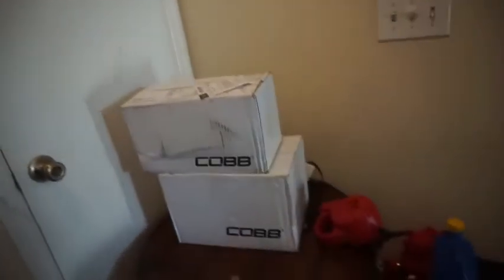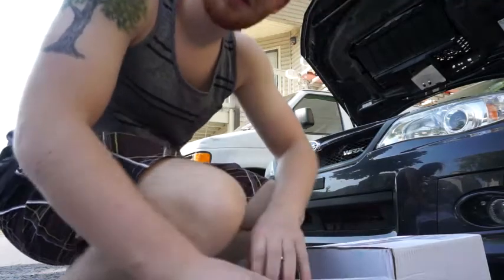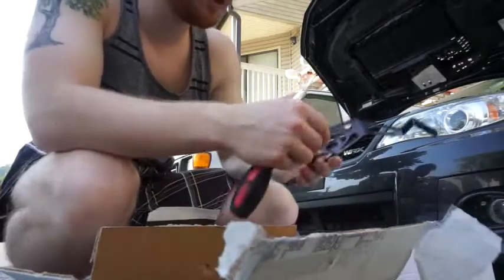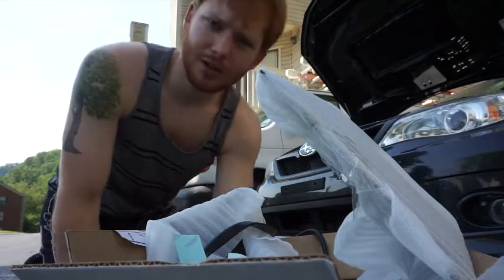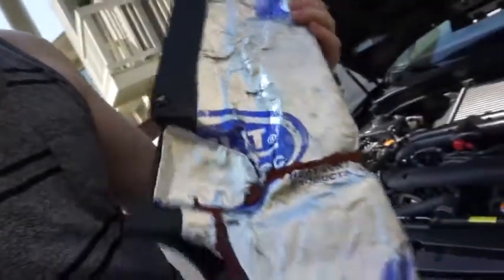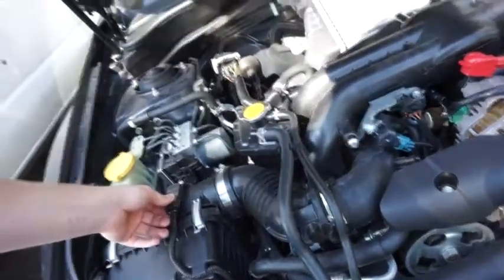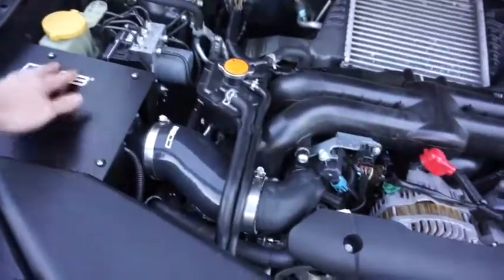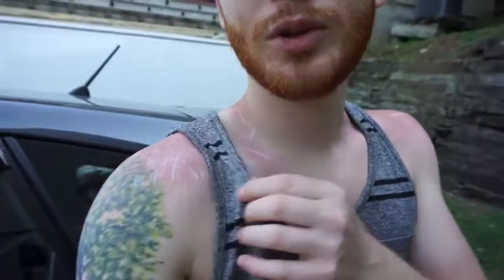*INTSALLING A COBB INTAKE*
Just a ginger in the sun working on his subaru getting crisp